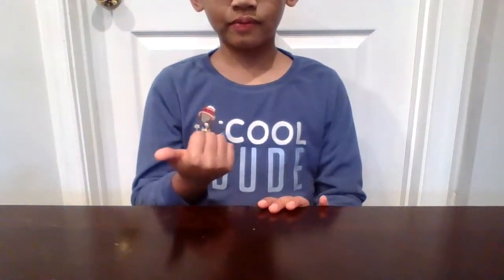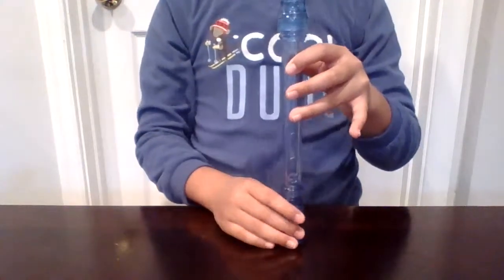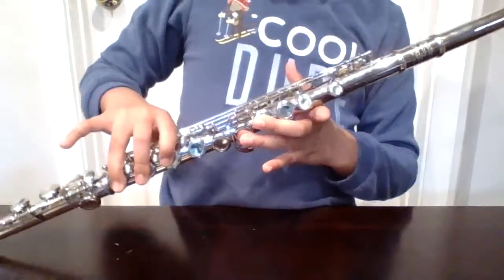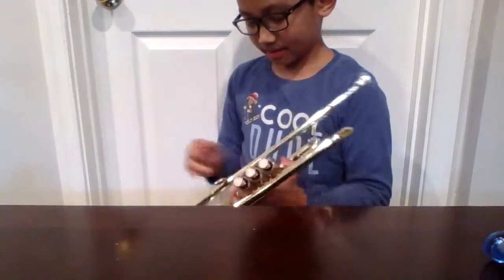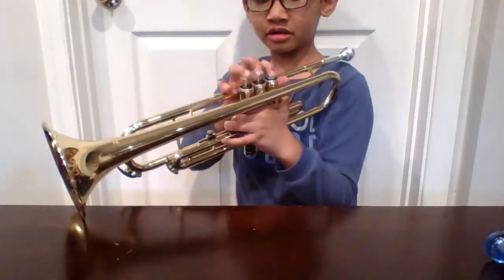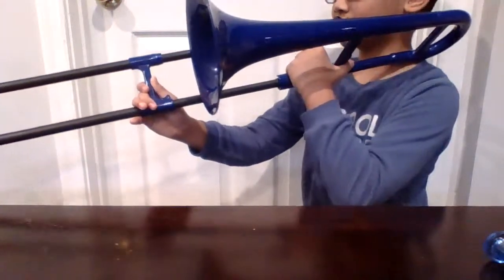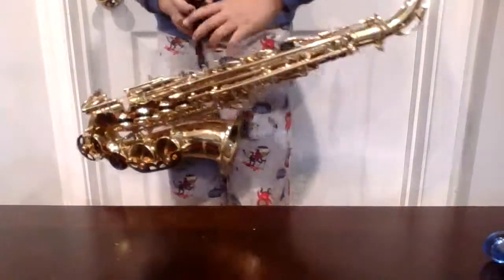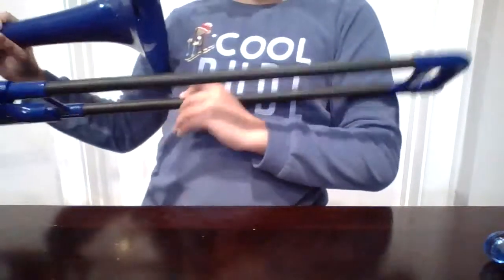How to play hot cross buns on 5 instruments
Slime will be coming back in my next video